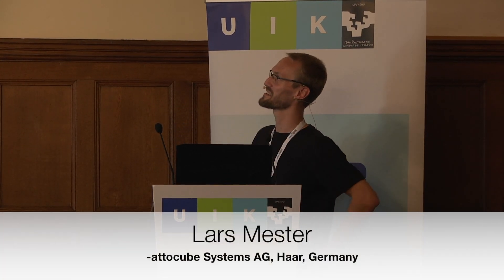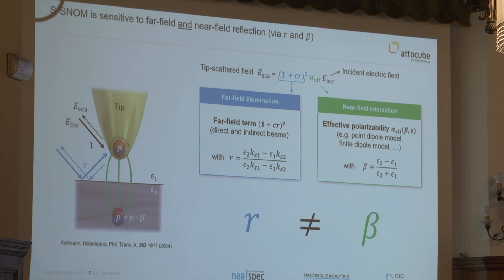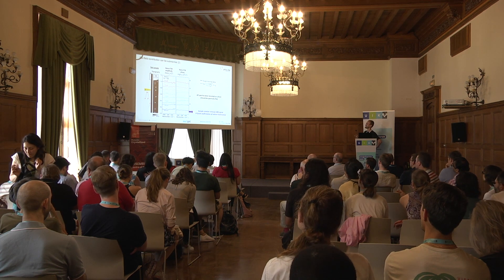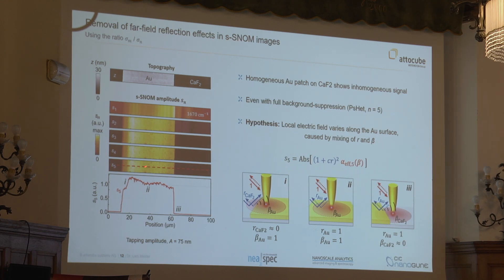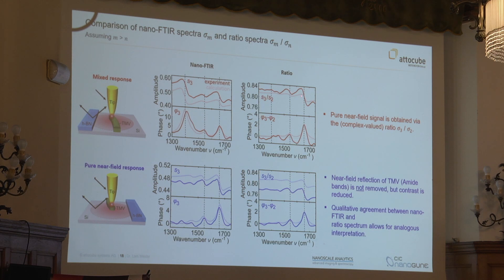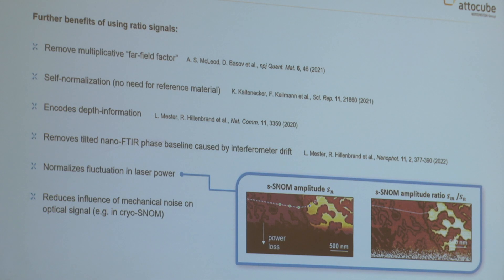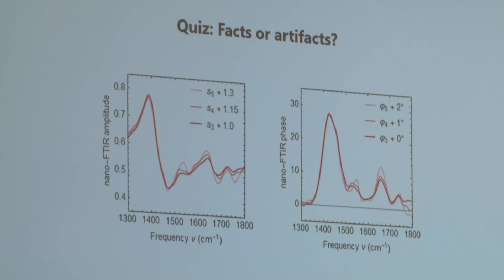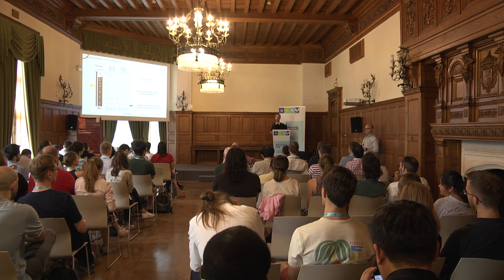Near-Field Probing Phenomena – Part II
Lars Mester
key learning objectives:

Understanding Indirect Illumination in s-SNOM: The concept of indirect illumination, especially in the context of s-SNOM, was a central theme. The speaker explained how light can be reflected from a sample to indirectly illuminate the AFM tip, leading to signal enhancement. This enhancement occurs even when measuring flat samples like gold, which should theoretically produce flat optical amplitude signals. Understanding indirect illumination is crucial for interpreting s-SNOM data accurately, as it can lead to unexpected signal variations.

Utilizing the Harmonic Ratio for More Accurate Data: The technique of dividing or subtracting the phases of different harmonics to refine s-SNOM data was emphasized. By using this method, one can transform data from a less accurate form to a more precise one. This approach effectively removes far-field contributions and interference from the data, leading to cleaner and more reliable results. The speaker also highlighted the usefulness of this technique in different scenarios, like dealing with drift or mechanical vibrations.

Impact of Far-Field Effects and Practical Tips: The talk provided insights into the practical aspects of dealing with far-field effects in s-SNOM, such as how rotating the sample can help identify if the observed effects are due to far-field illumination. This understanding is vital for correctly interpreting s-SNOM data and avoiding misinterpretations. Additionally, recommendations were made on using higher demodulation orders for normalization and considering reference samples for more accurate analysis.

Overall, the presentation focused on enhancing the fidelity of Nano FD data by understanding and manipulating indirect illumination effects and far-field contributions, crucial for accurate material characterization using s-SNOM.

This video was recorded with the financial support of the Teaming for Excellence program (European Union Horizon 2020; GA 857543) during the Near-field Optical Nanoscopy Summer School (Donostia- San Sebastian; 6-9 June 2023) organized by neaspec/attocube AG, CIC nanoGUNE BRTA and the ENSEMBLE3 Centre of Excellence.